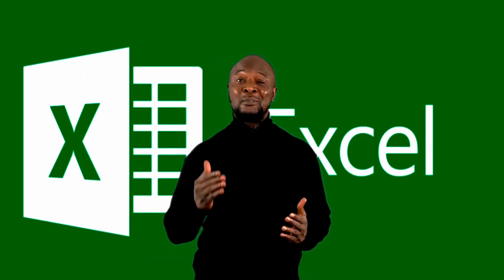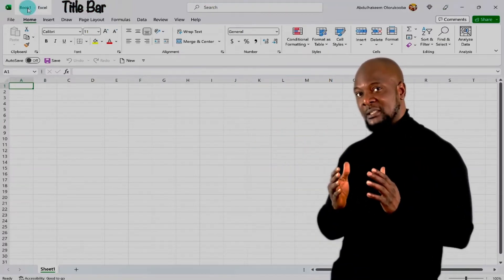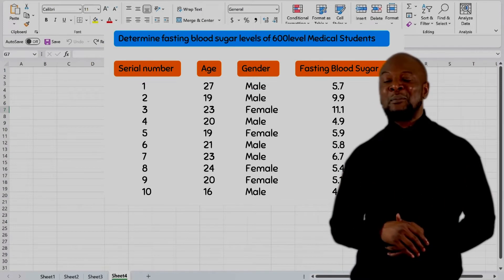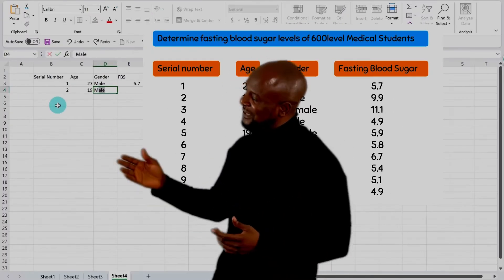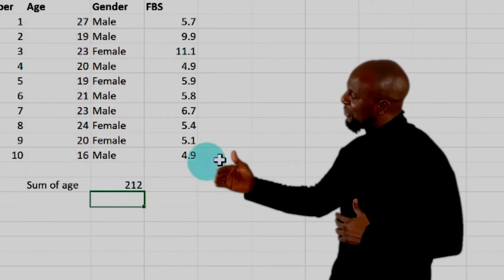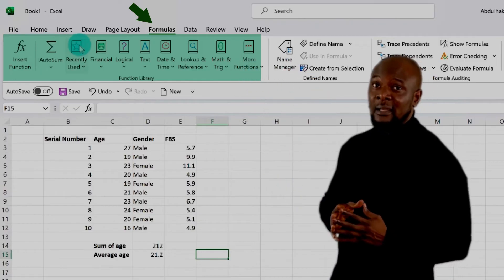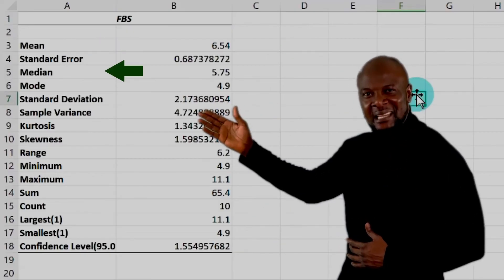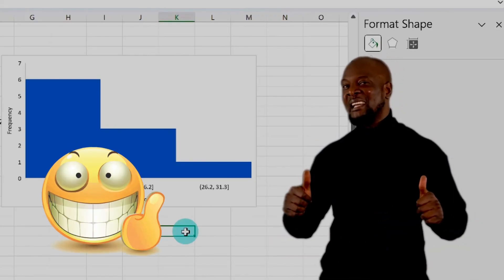Excel in 10 Minutes (Beginner level Tutorial)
Get up to speed with using the most popular data management software - Microsoft Excel.

Attributions:
➤ Icons are from flaticon.com title="true or false icons"True or false icons created by Freepik